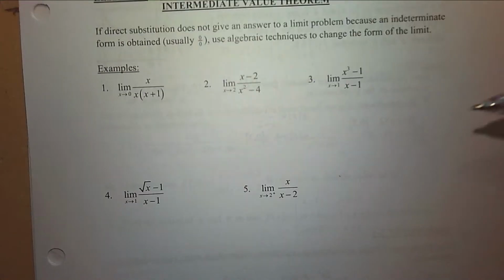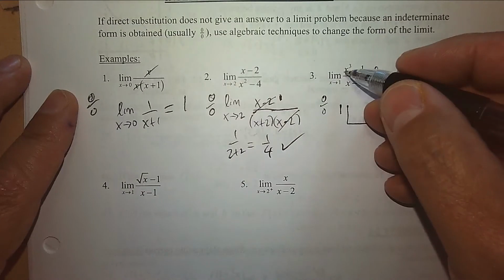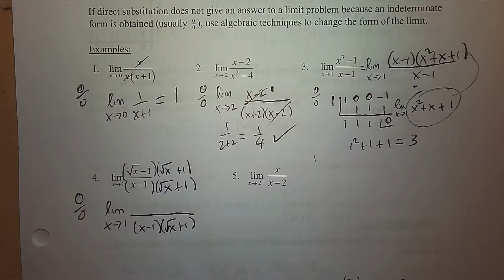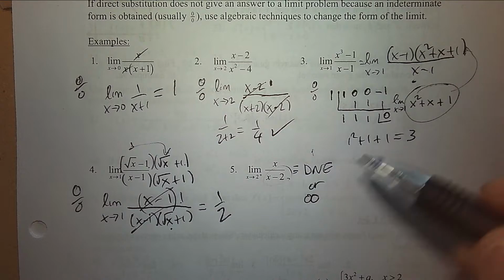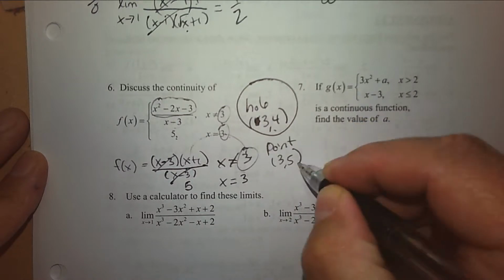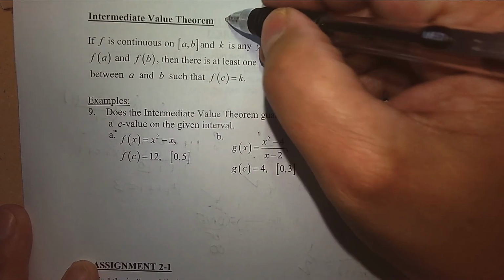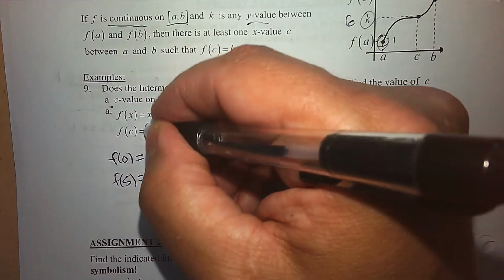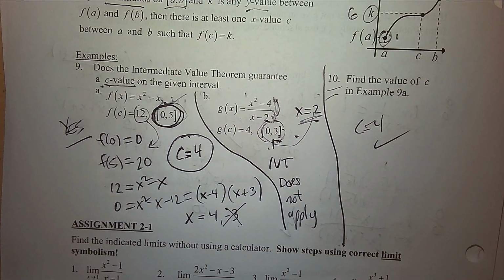2-1 Lesson on Limits,continuity, and the intermediate value theorem